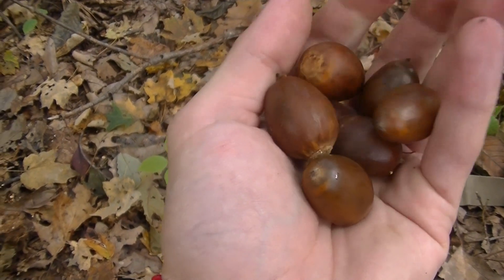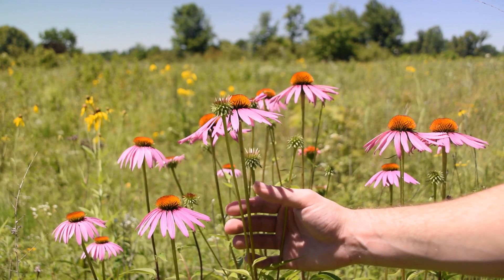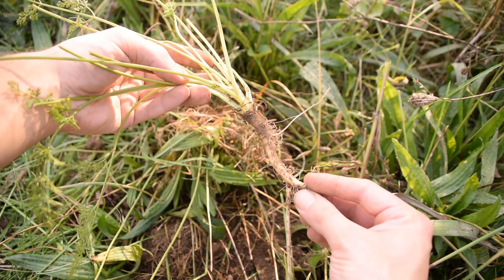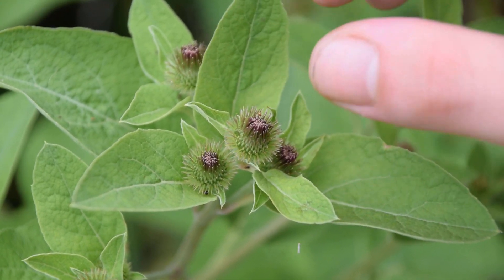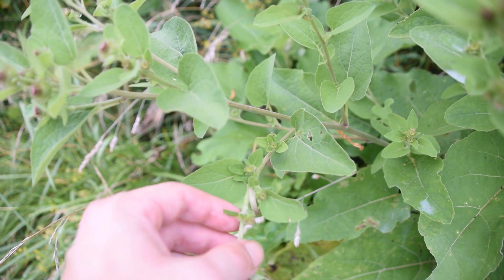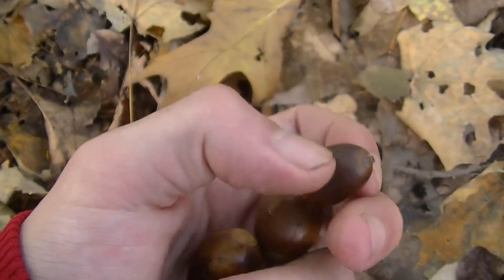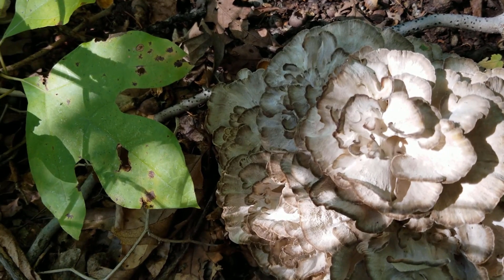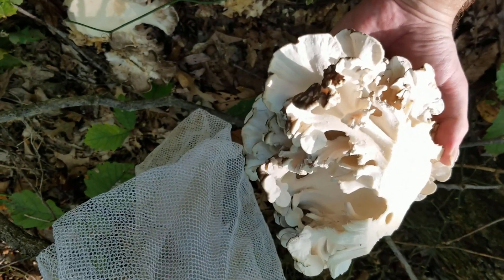5 BEST Things to FORAGE in the Fall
Fall is a great time for foraging many wild plants and mushrooms. This list is by no means comprehensive but it is a list of the 5 best things you can forage in the fall for food and medicine. In this video we discuss some of the common uses of each plant or mushroom and we cover some harvesting tips and important safety advice. From the roots of the Coneflower to the often overlooked Acorn this list is sure to get you on your way to foraging success in the fall.